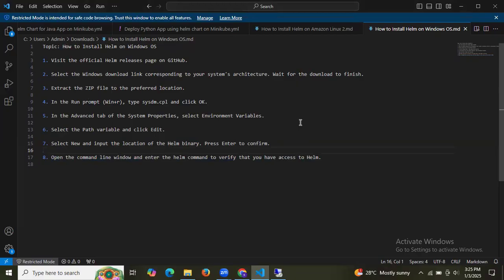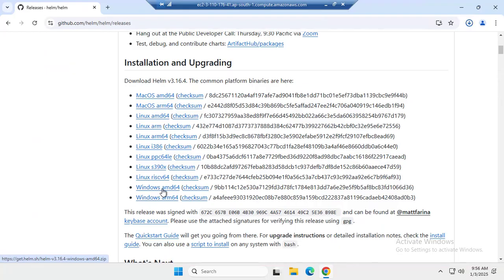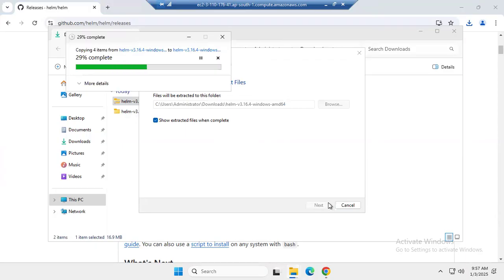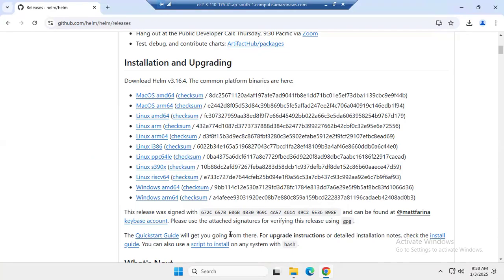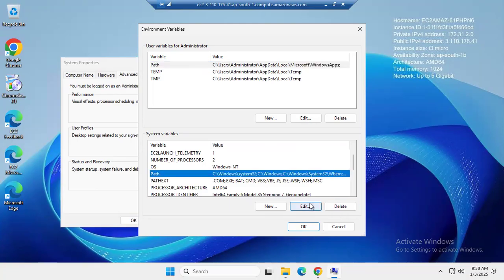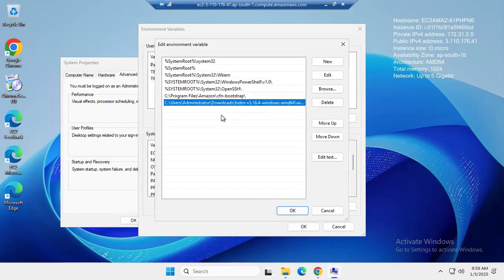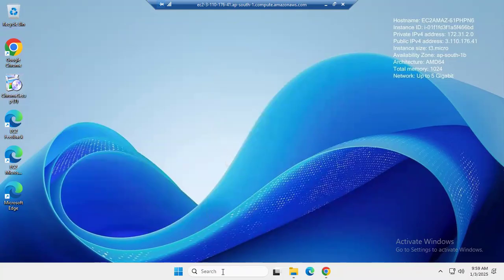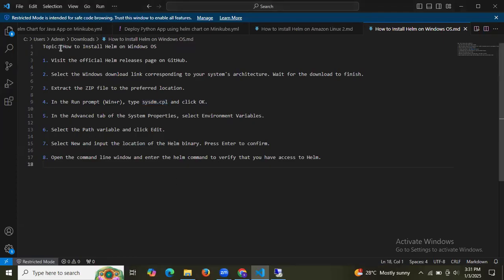How to Install Helm on Windows OS | Helm Basic Commands with Examples | Helm Tutorial for DevOps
In this video we are going to cover How to Install Helm on Windows OS | Helm Basic Commands with Examples | Helm Tutorial for DevOps
0:00 Download and install Helm on Windows OS
3:00 Helm Basic commands with examples